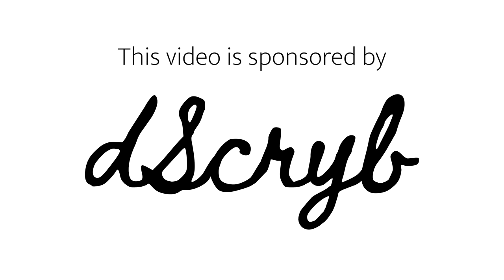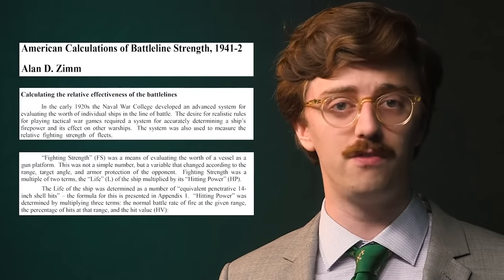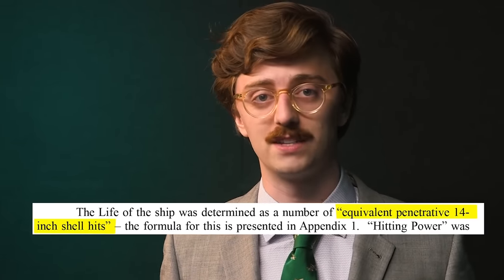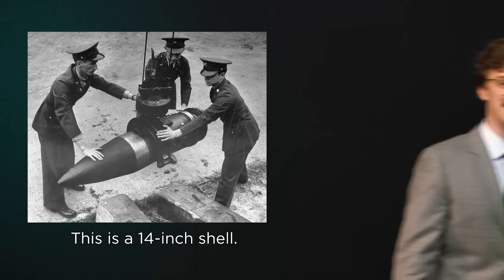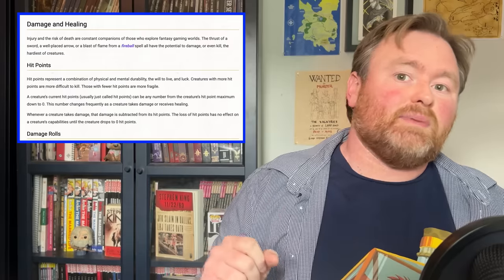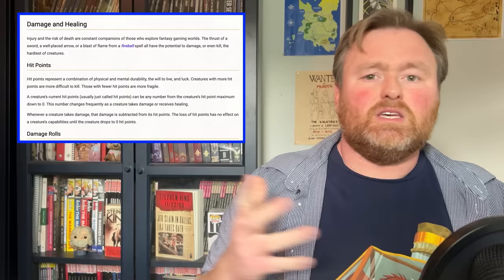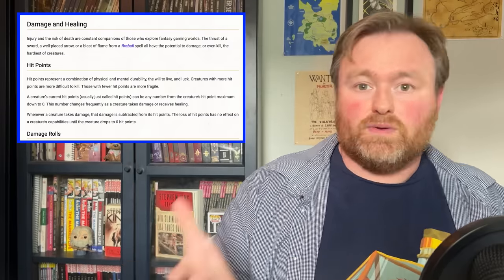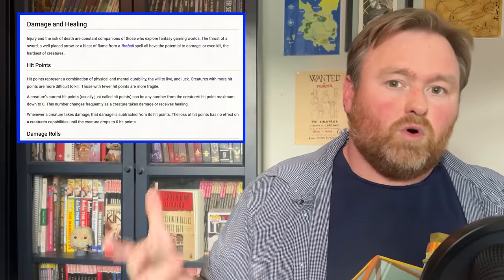Wrapping Your Mind Around Armor Class and Hit Points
Let’s talk about how 5e D&D’s damage and armor systems can be represented in the world of the game!

CW: Violent imagery

Chapters:
00:00 - What are Hit Points?
01:59 - Hit Points = Not Getting Hit
06:38 - A Word From Our Sponsors
08:45 - It’s About Style
15:20 - How the Medium Matters
18:40 - Final Thoughts
22:11 - Outro

Address for Packages:
Mike Christensen
100 W. High St., #1326

Address for Letters:
Mike Christensen